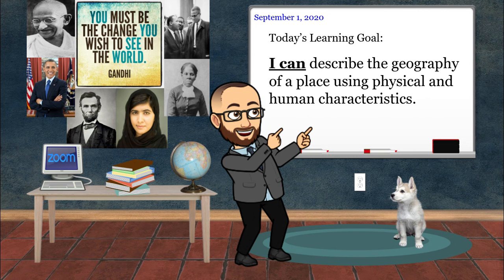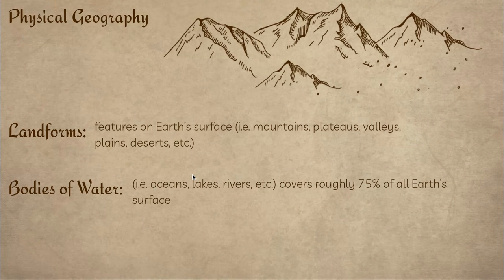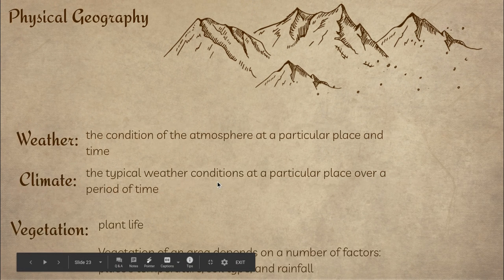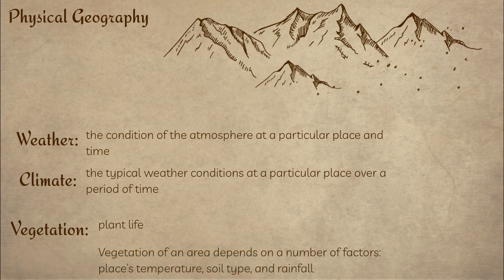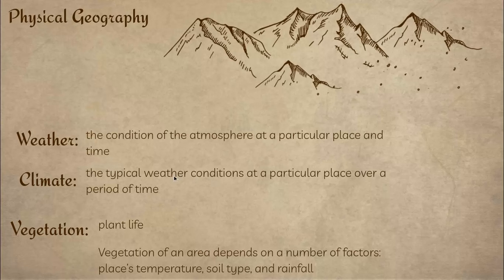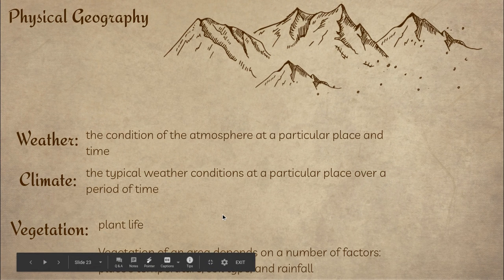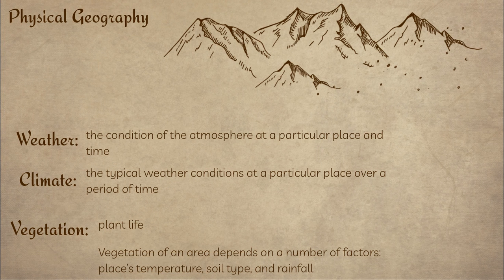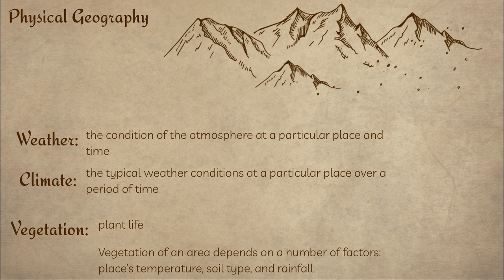7th Grade Part 1 of Class Review (from September 1, 2020)